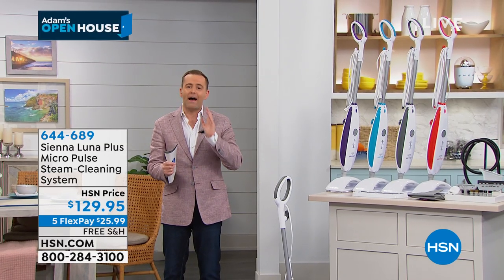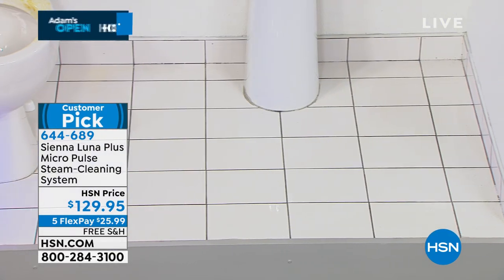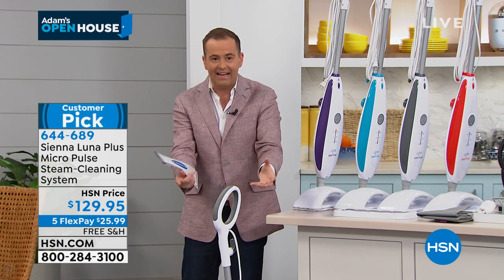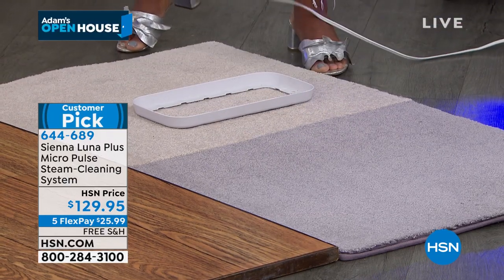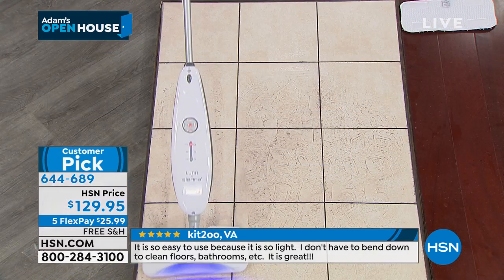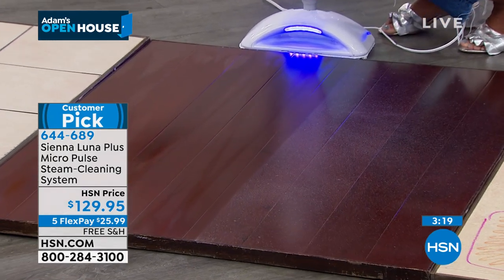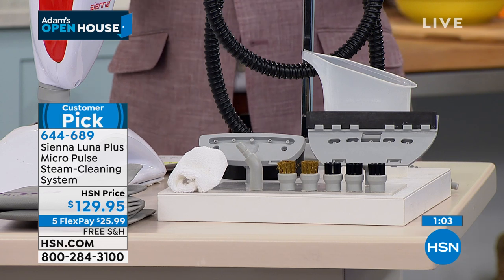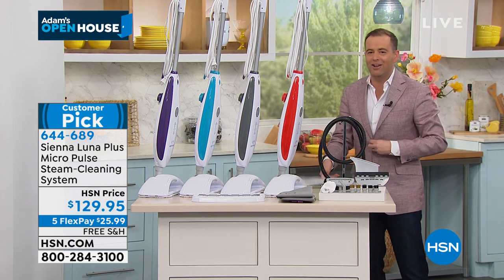Sienna Luna Plus 2in1 Micro Pulse SteamCleaning System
Sienna Luna Plus 2in1 Micro Pulse SteamCleaning System with Accessory Kit
Cleaning's never fun, but Luna makes the job easier. Ground in dirt is no problem with three levels of micro pulse cleaning that let you dust, mop and scrub all types of sealed floors. A builtin dust sensor highlights areas that you might have missed. And specialized cleaning brushes tackle tiles, appliances and countertops too. You have plenty to do around the house, let the Luna steam mop free up your day for lunch with friends.

    Steamer (main body, handle, steamer head)
    2 Floor mop pads
    Carpet glider
    Extension hose
    Small steam head
    Angle concentrator nozzle
    2 Brass brushes
    4 Nylon brushes
    Window squeegee
    Refill cup
    Shoulder strap
    Small cloth pad
    Accessory bag
    Instruction manual